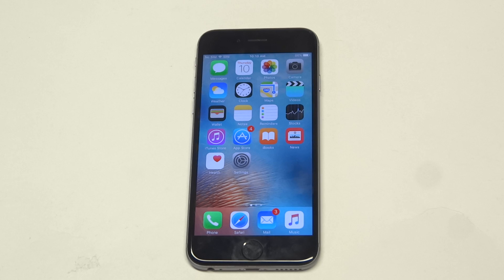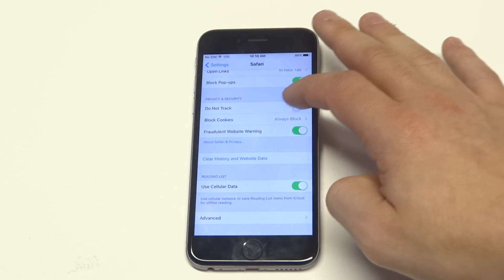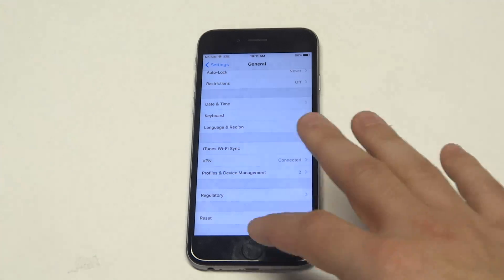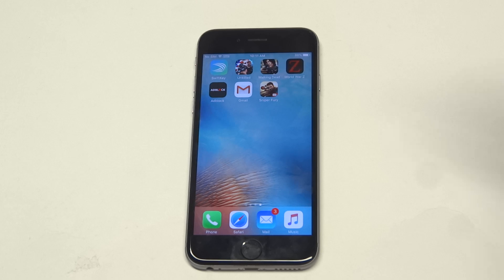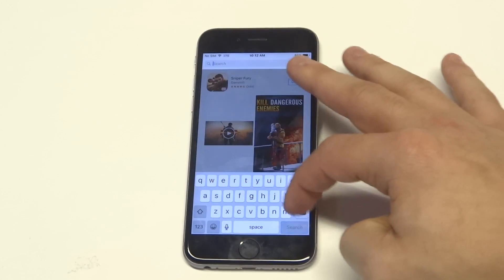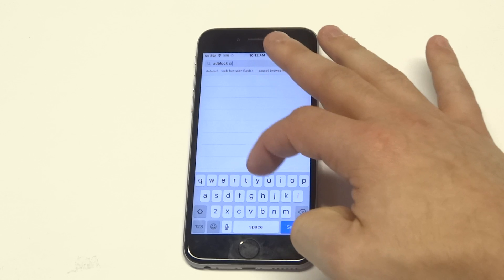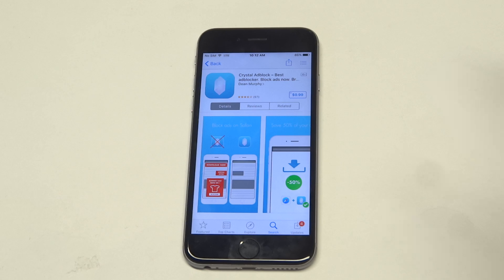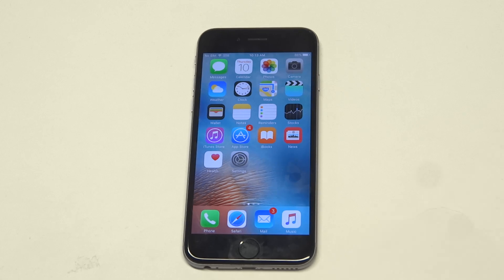Iphone 6s Safari Virus Removal - Fliptroniks.com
If your having some issues with your iphone 6s needing safari virus removal your likely getting pop ups, banners, and video ads. The tips in this video will help you get rid of the virus on safari, but you should also download the two apps we have recommended to help protect yourself from viruses happening in the future.